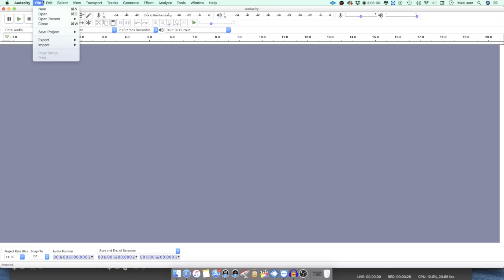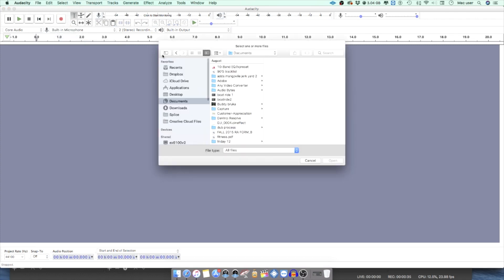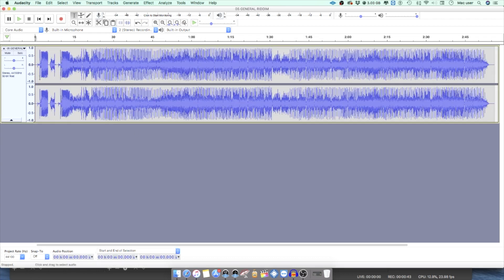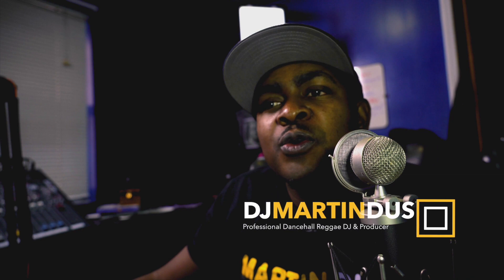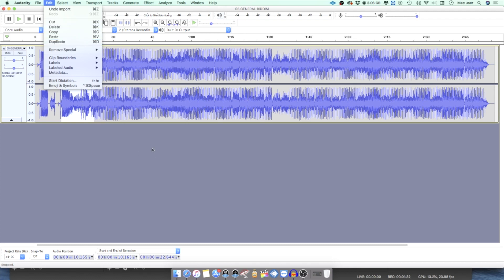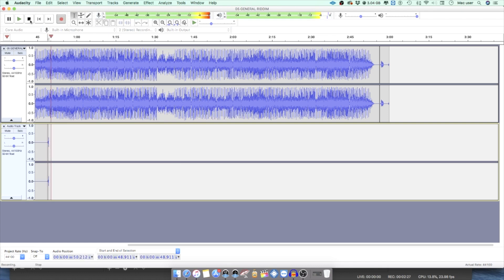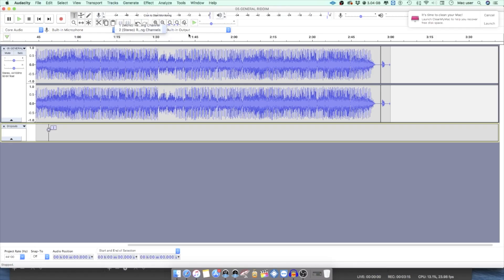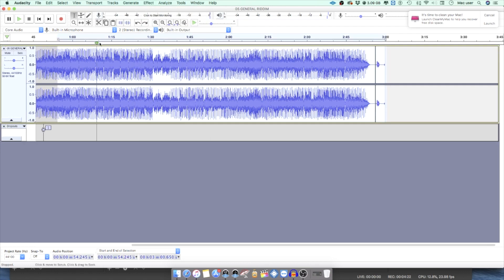The Best Free Audio Editing Software For Mac (2019)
If its free and good you just have to love it. It doesn't get any better than this. In this video I voice my opinion and why I believe Audacity I the Best Free Audio Editing Software In 2018 and will be in 2019.